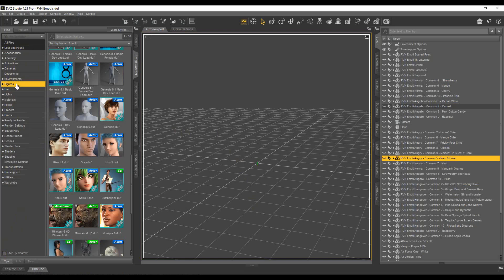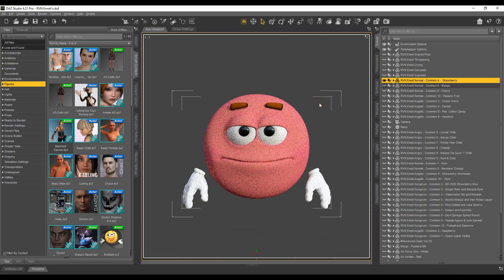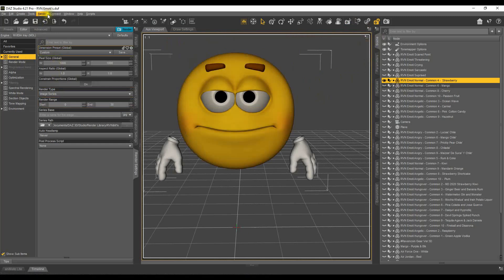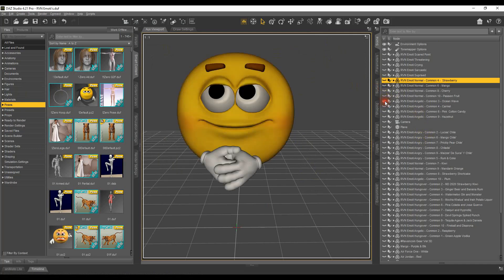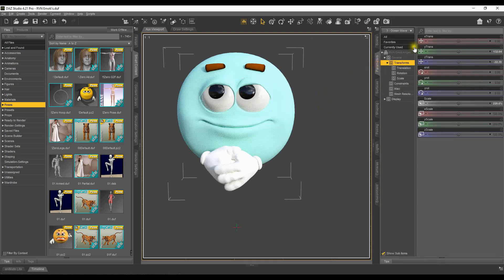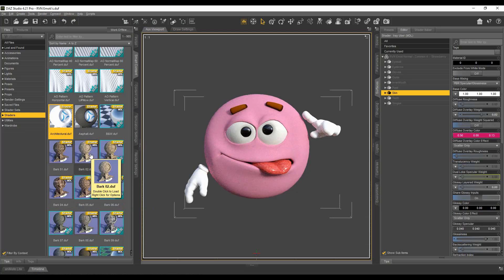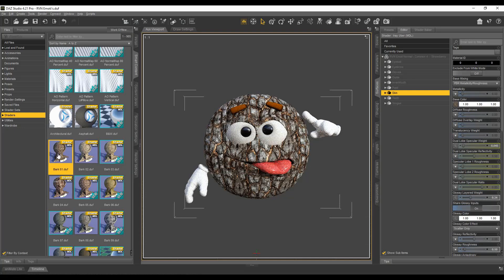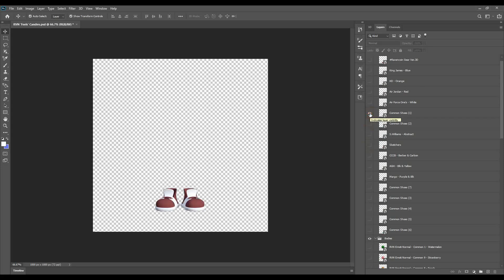RVN 'FEELS' CANDIES Workflow - SHILLA_HORROR NFTs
Workflow - Using Daz3D to create my Ravencoin NFT Project
RVN 'FEELS' CANDIES!

Custom, Luxury Italian Shoes, Minted On The Ravencoin Blockchain

Want to get FREE RVN on your PC and Mobile, No GPU Needed?

Temper Beats Production
Basic Non-Exclusive License Agreement To -
Company: Franswa Andre LTD CO, A Limited Liability Corporation